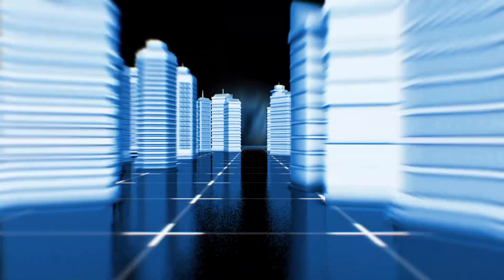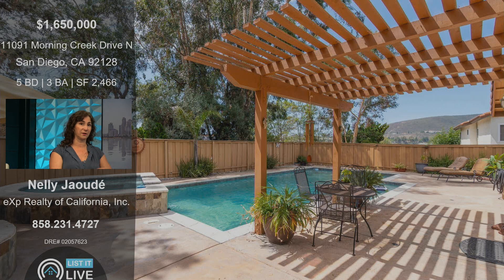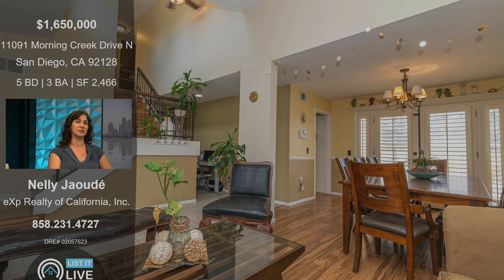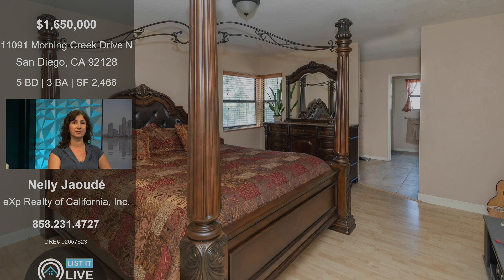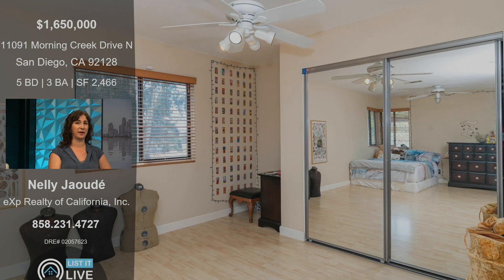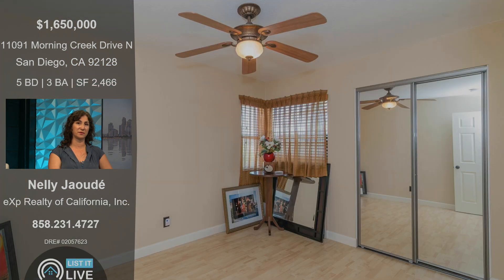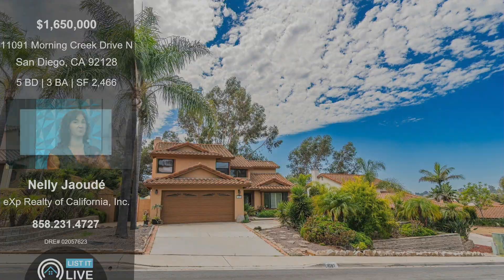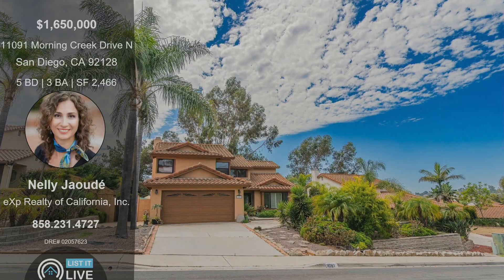11091 Morning Creek Drive N San Diego, CA 92128 with Nelly Jaoude